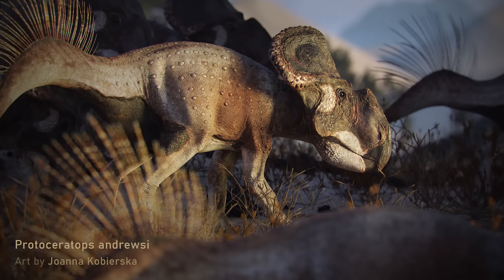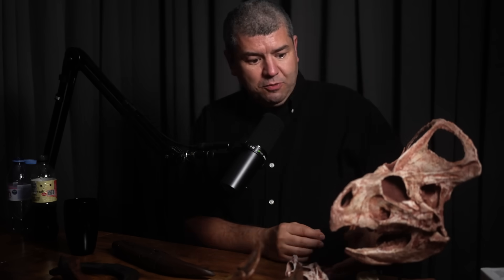The most important dinosaur to study: Dinosaur expert explains | Dave Hone and Lex Fridman